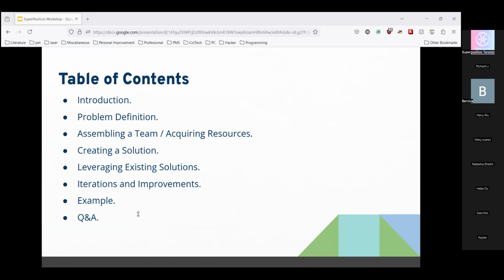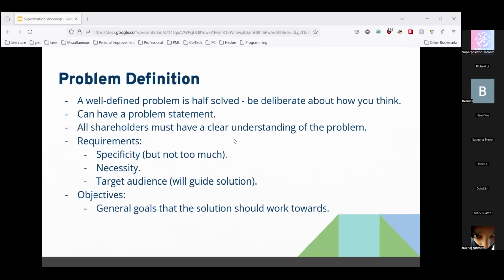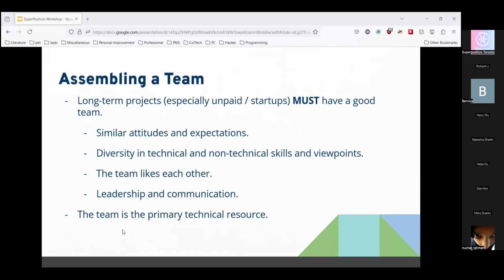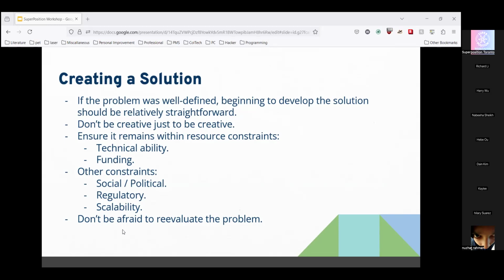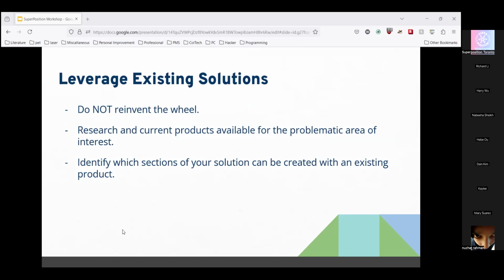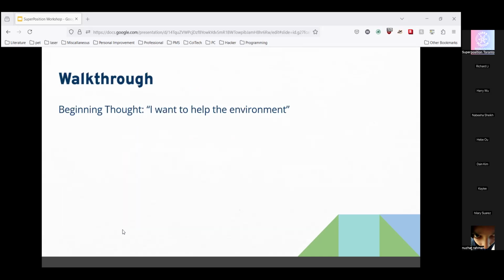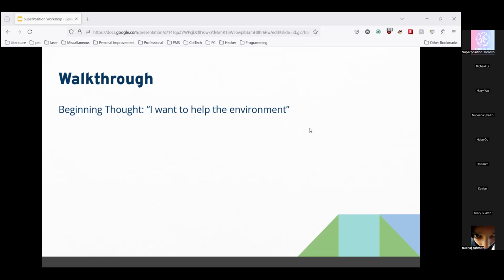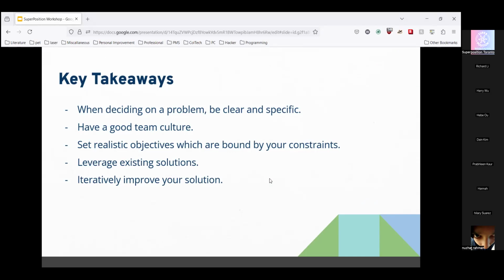Engineering Solutions 101 | The SuperDISCOVERY